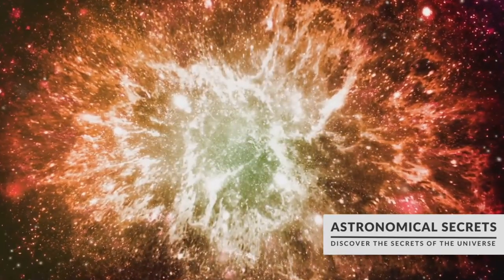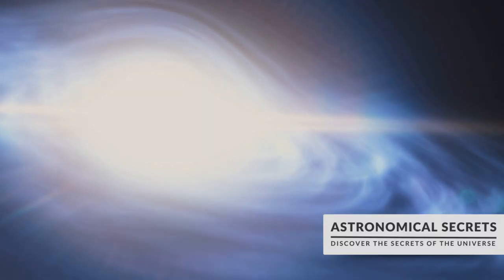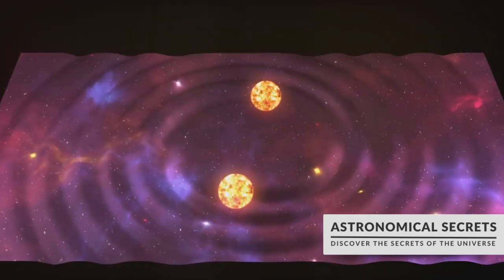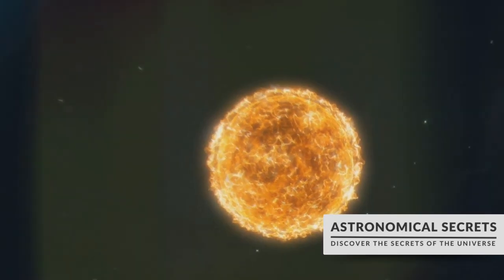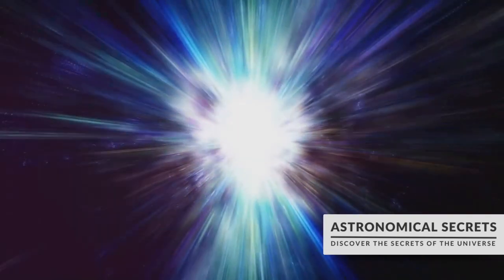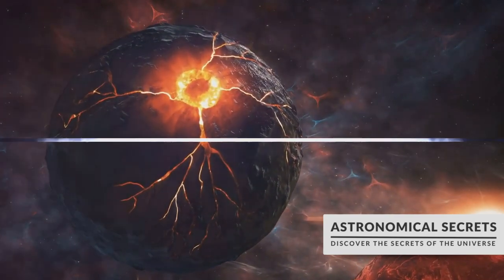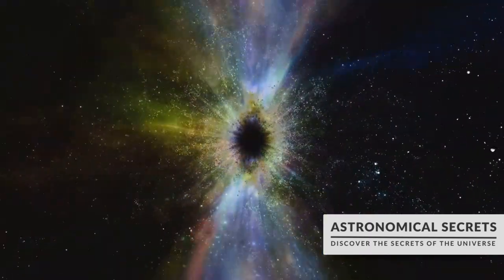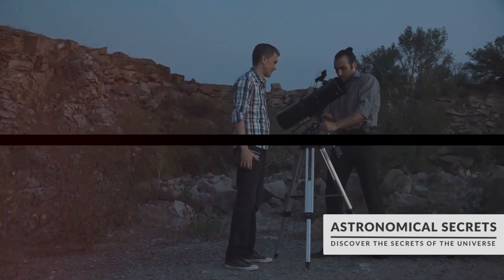NEUTRON STARS: UNVEILING THE SECRETS BEHIND THE MYSTERY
Welcome to our latest video where we dive deep into the captivating realm of neutron stars! Join us as we uncover the mysteries surrounding these dense stellar objects and explore their incredible properties. From how neutron stars form to their unique characteristics, this video is packed with fascinating information that will leave you in awe.

Get ready to expand your knowledge of the universe and satisfy your curiosity about these enigmatic cosmic giants. Don't miss out on this educational journey!